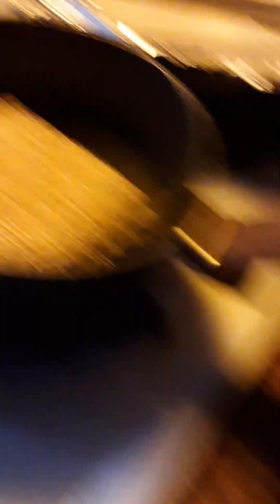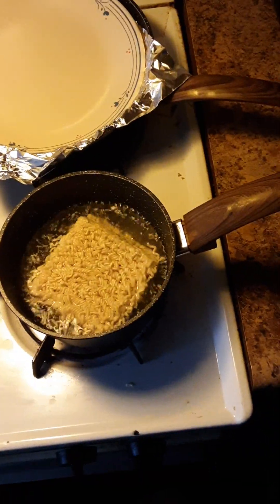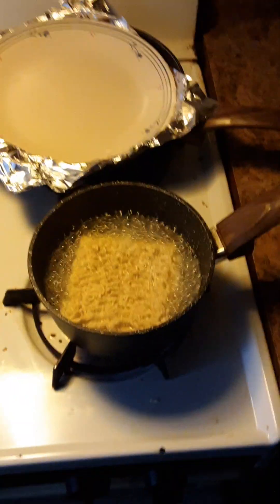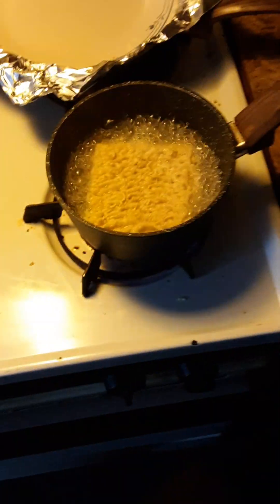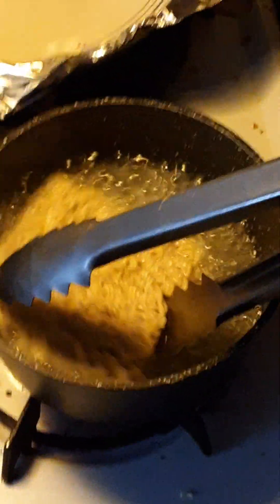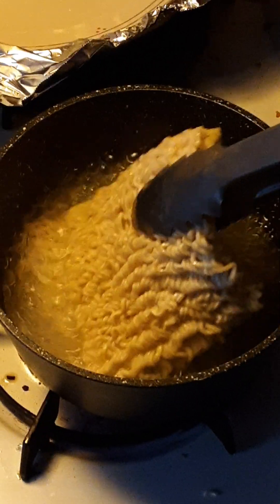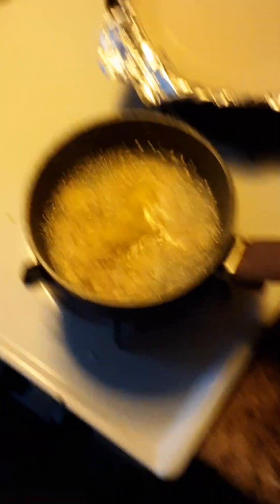How to make noodles